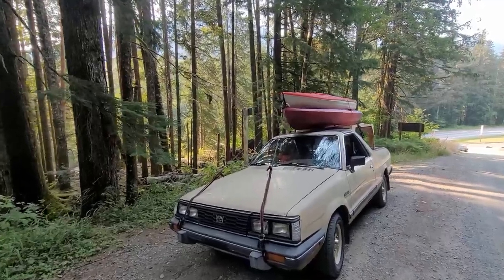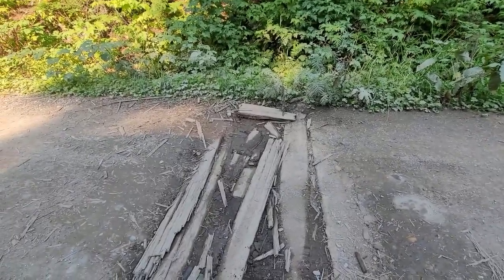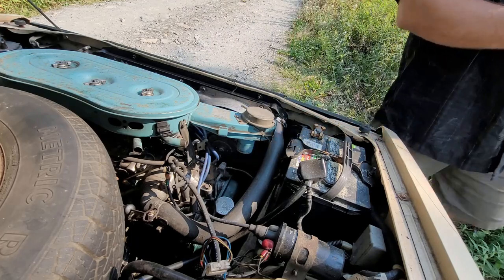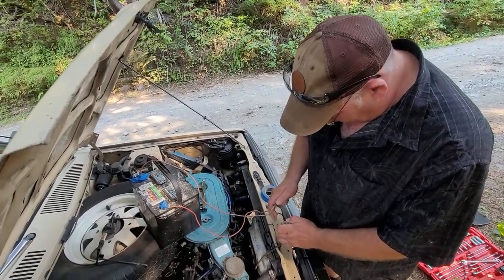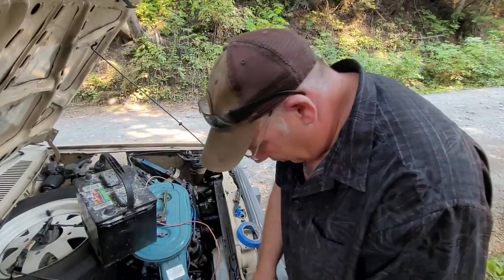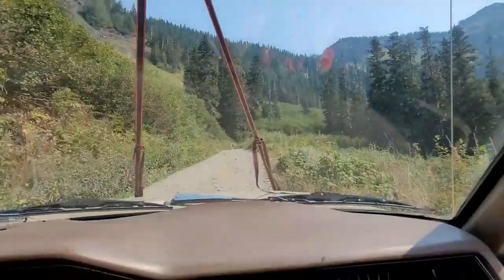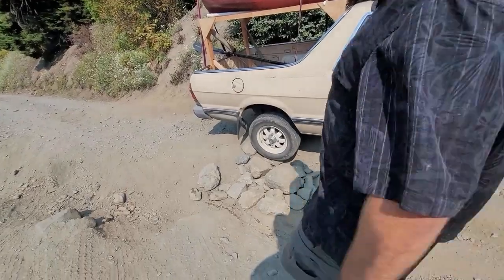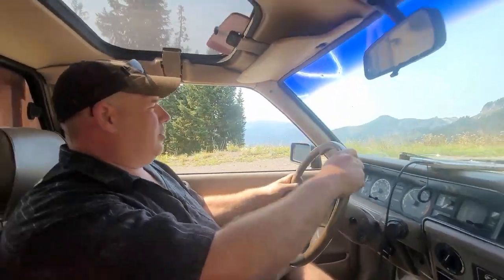Driving the 1986 Subaru Brat off road to Alpine Lakes for Kayaking!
Darian and the misses drive the Brat 7 miles off road to kayak some alpine lakes! The 38 year old Subaru needed some help on the way but Darian got to paddle in the end.